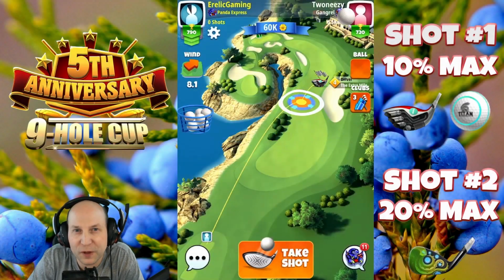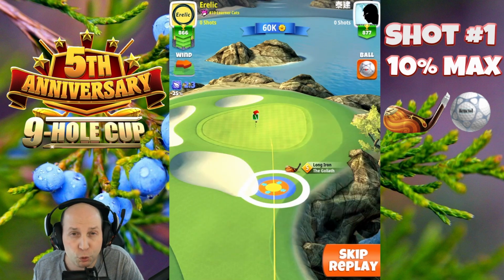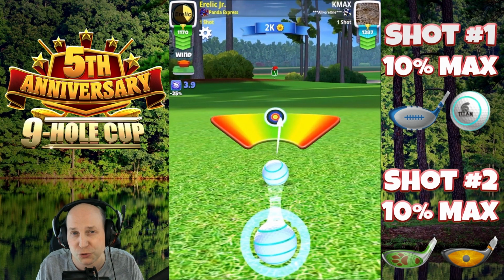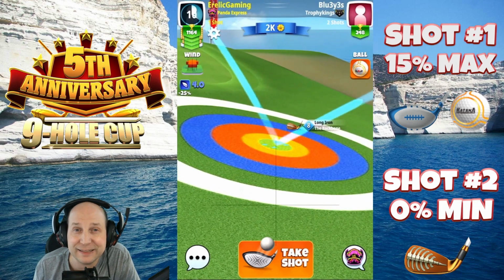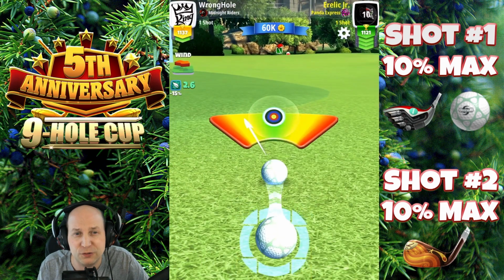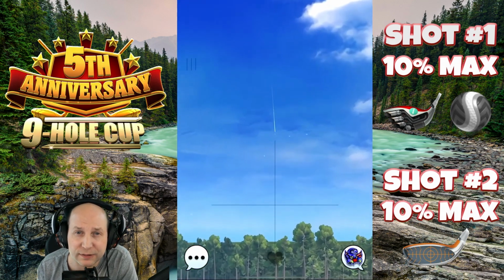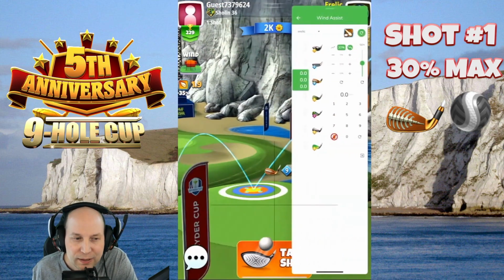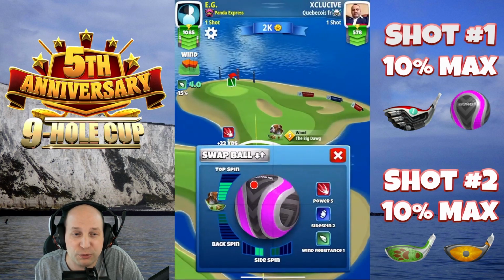Golf Clash: 5th Anniversary 9-Hole Cup Rookie Guide!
PC SPECS
⭐ Intel i7-9700k
⭐ Hydro Series H100i PRO RGB Liquid CPU Cooler w/ 240mm Radiator
⭐ ASUS TUF Z390-Plus Gaming Motherboard
⭐ Vengeance RGB Pro 16GB DDR4 2666MHz CL16 Dual Channel Kit x2, Black
⭐ ASUS ROG Strix GeForce® RTX 2080 SUPER™ OC edition 8GB GDDR6
⭐ Samsung 960 EVO M.2 PCIe NVMe 500GB Internal SSD
⭐ Samsung 960 EVO M.2 PCIe NVMe 1TB Internal SSD
⭐ WD 2TB Black Desktop HDD SATA w/ 128MB Cache
⭐ WD 4TB Black Desktop HDD SATA w/ 128MB Cache
⭐ Kingwin KW525-3U3CR USB 3.0 Multi Card Reader
⭐ Corsair ML120 PRO LED 120mm Premium Magnetic Levitation Fan, Blue x4
⭐ Cooler Master MASTERCASE PRO 6 Case
⭐ EVGA SuperNOVA 650 G3, 80 Plus Gold 650W, Fully Modular, Power Supply

PERIPHERALS
⭐ ROG Strix XG27UQR 27in 4K UHD 144Hz IPS Gaming LED LCD w/HDR, HAS
⭐ Acer Predator XB241H 24-inch Full HD 1920x1080 NVIDIA G-Sync Display, 144Hz, 2 x 2w speakers, HDMI & DP - UM.FX1AA.001 - Black
⭐ Canon M50 Canon EOS M50 Mirrorless Camera Kit with 15-45mm lens(Black)
⭐ Logitech Brio 4K Webcam, Ultra 4K HD Video Calling, Noise-Canceling mic, HD
⭐ Sennheiser GSP 600 – Wired Closed Acoustic Gaming Headset, Noise-Cancelling Microphone, Adjustable Headband with Customizable Contact Pressure, Volume Control, PC + Mac + Xbox + PS4, Pro – Black/Red
⭐ Elgato Wave:3 – USB Condenser Microphone and Digital Mixer for Streaming, Recording, Podcasting - Clipguard, Capacitive Mute, Plug & Play for PC/Mac
⭐ Corsair Premium Headset Stand with 7.1 Surround Sound
⭐ Razer Ornata Chroma Keyboard
⭐ Razer DeathAdder Elite Gaming Mouse: 16,000 DPI Optical Sensor - Chroma RGB Lighting - 7 Programmable Buttons - Mechanical Switches - Rubber Side Grips - Classic Black
⭐ Corsair Gaming MM800C Polaris RGB LED Lighting Cloth Mouse Pad
⭐ Secretlab OMEGA BLACK PRIME™ 2.0 PU Leather Black PRIME™ 2.0 PU / Black Suede
⭐ Apple iPad Pro 11" 256GB with Wi-Fi Space Grey

0:00 Hole 1
1:02 Hole 2
1:51 Hole 3
3:09 Hole 4
4:33 Hole 5
5:55 Hole 6
6:38 Hole 7
8:10 Hole 8
9:03 Hole 9